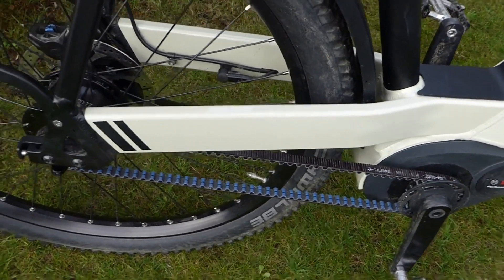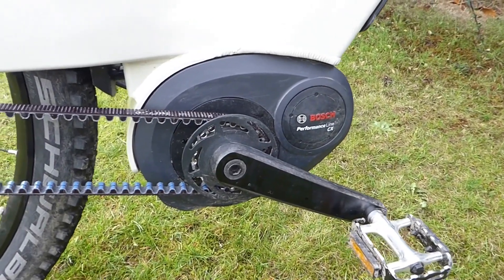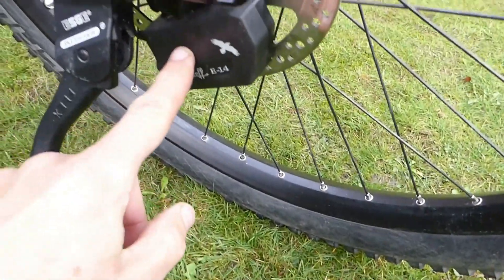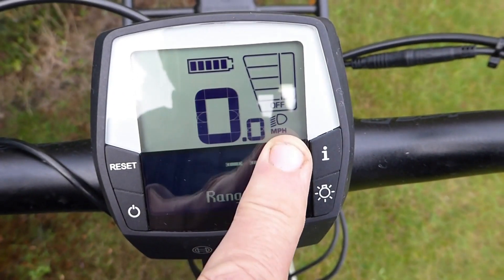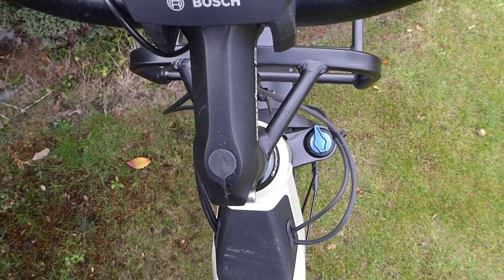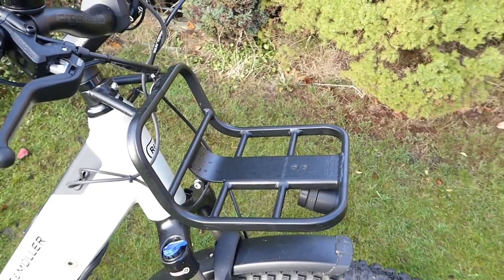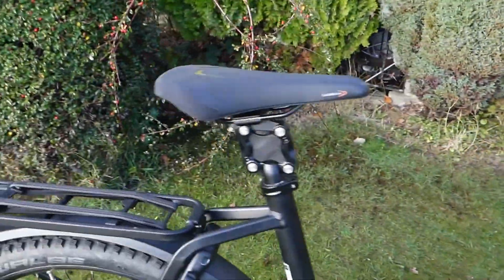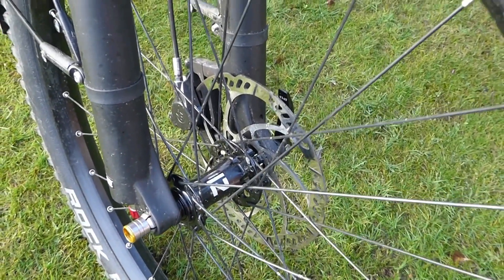2019 Riese & Muller Nevo GX Rohloff Electric Bike | Electric Bike Report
The Nevo design has been updated for 2019 with an inframe battery as standard and the option of a second battery mounted on the down tube. The GX Rohloff variant is new for 2019, giving an off-road twist to the previous range that was orientated towards riding on hard surfaces and the electronically shifting Rohloff hub gears also add further gearing options not previously available to the ever expanding Nevo family. This model is priced at US $7099 GB £5319. Full Ride Report